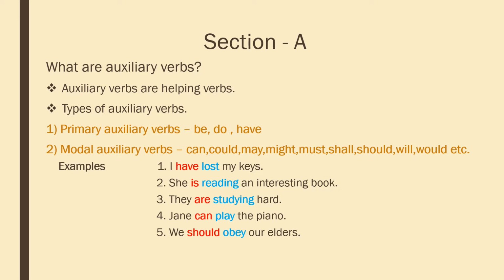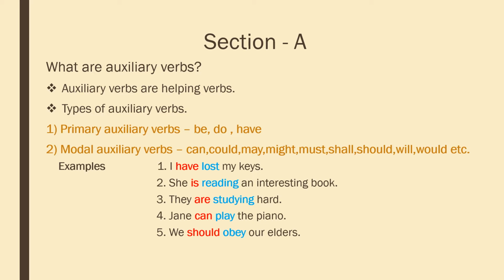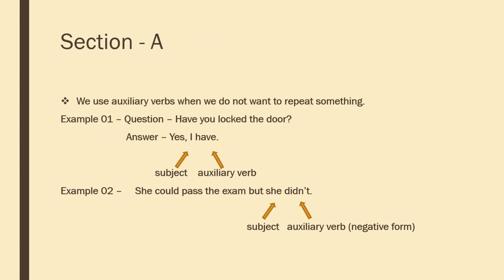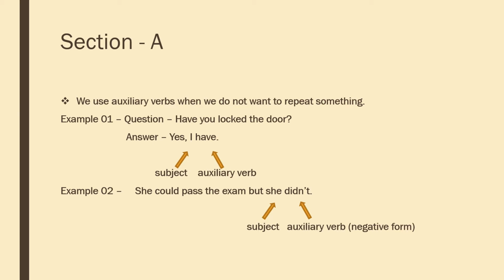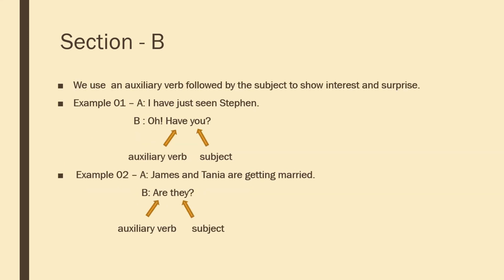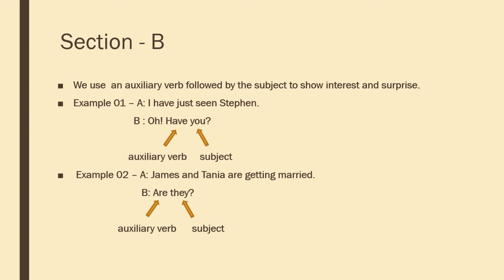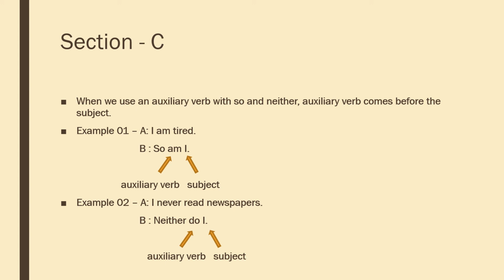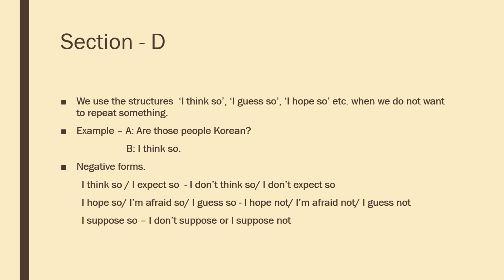Auxiliary Verbs (English Grammar in use)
English Language
Auxiliary Verbs